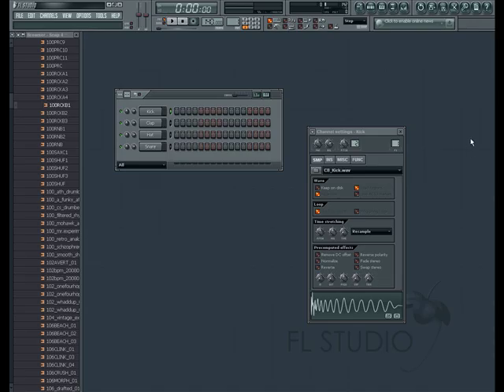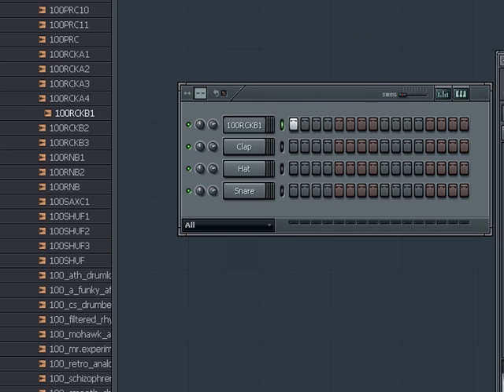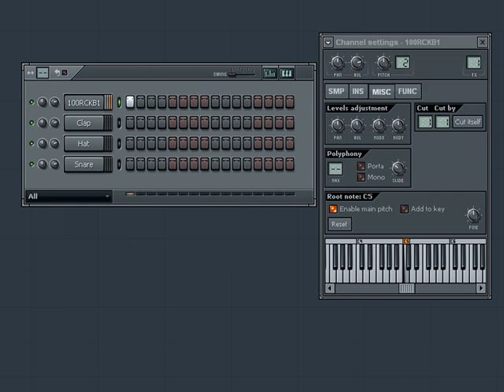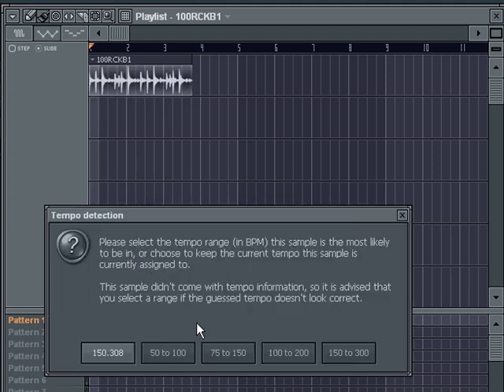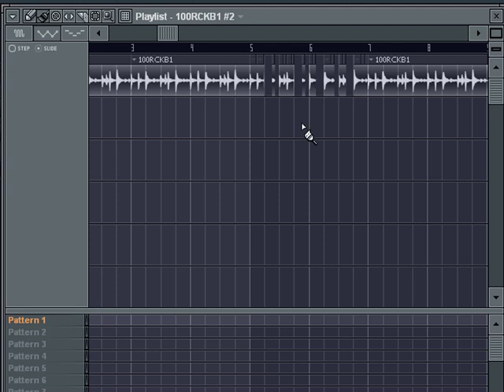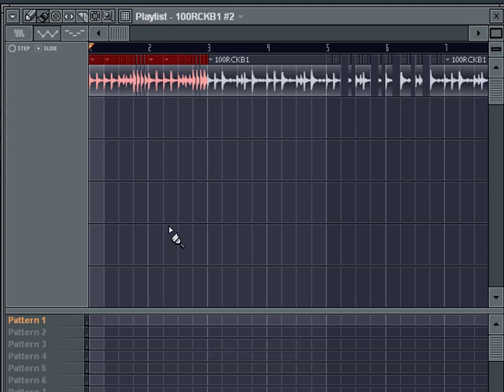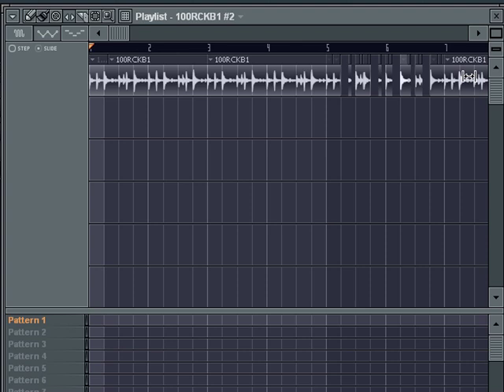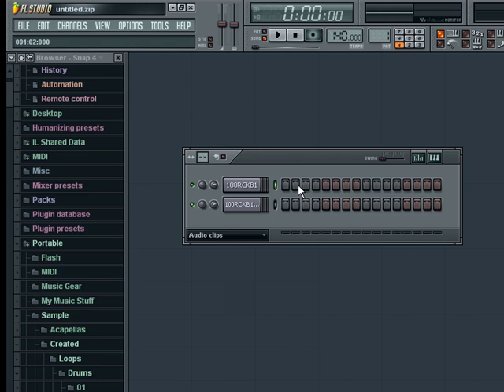FL Studio Tutorial Series: Lesson 13 - Using Samples/Loops in Step Sequencer and Playlist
Lesson 13 in a series of lessons from unit two of the FL Studio Tutorial Series. This lesson focuses on adding and using loops and samples in your patterns and song structures.  Features include how to add a loop to the step sequencer and the playlist, how to create mute group-like settings in the channel settings menu, how to add unique slice and chop effects to loops in the playlist, and exporting as a zipped loop package.